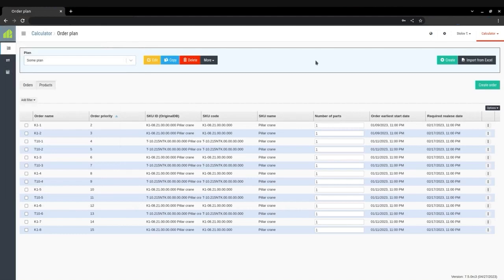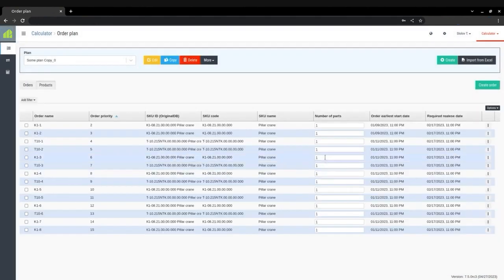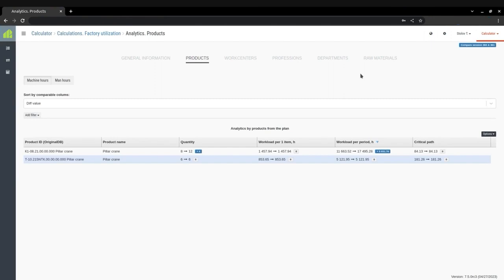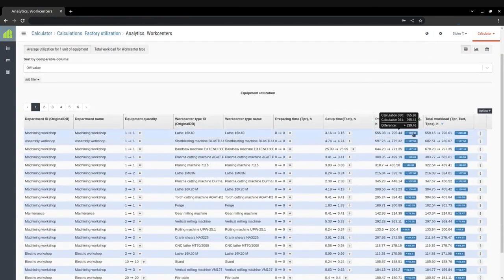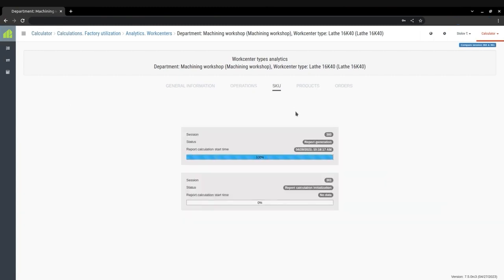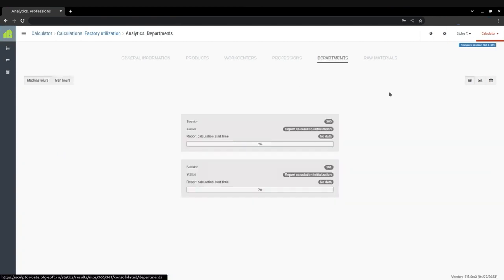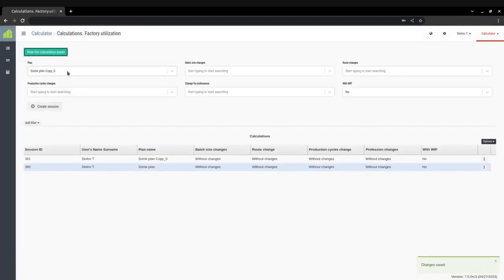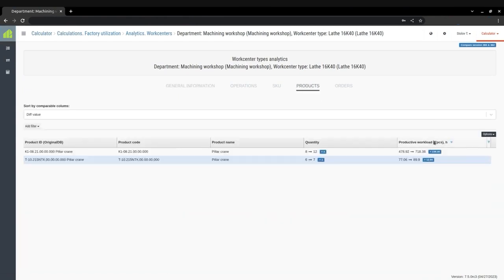Case. Plan changes scenario